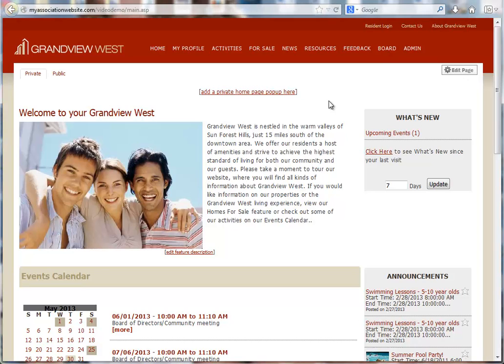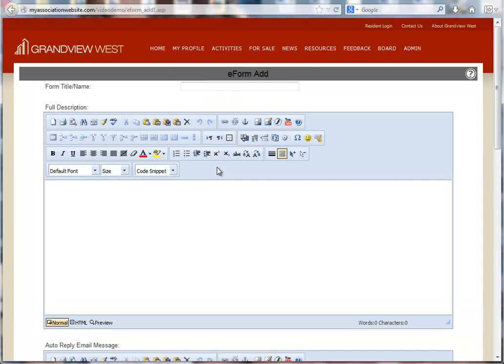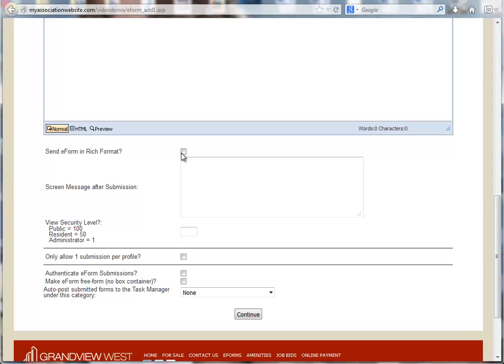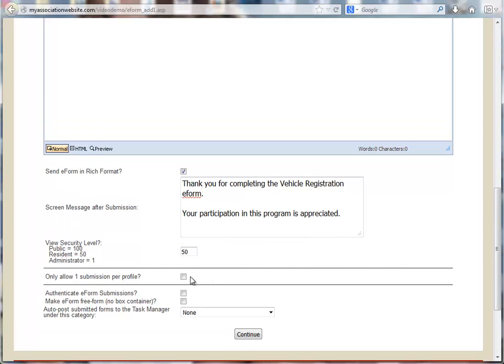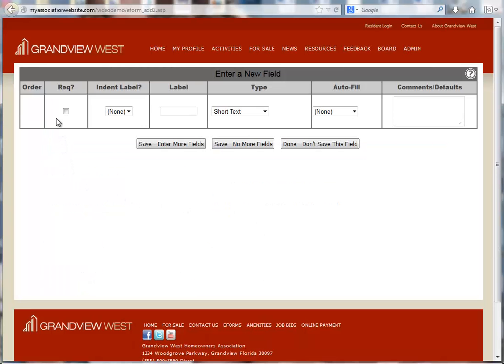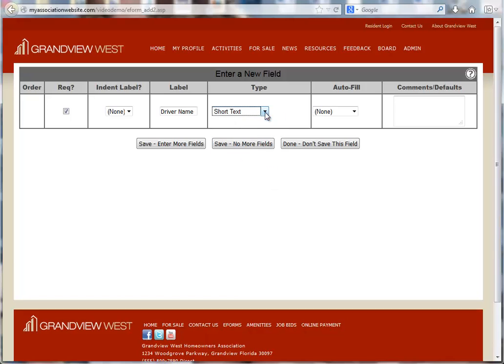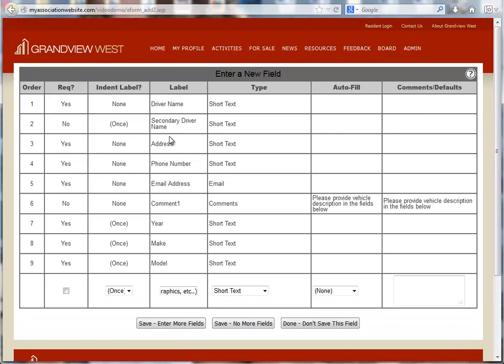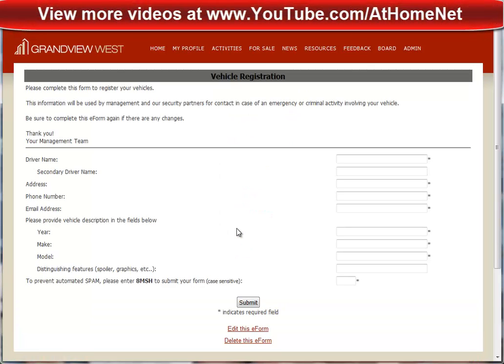AtHomeNet Feature Teacher Series-Creating an Eform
highlights the process of "Creating an Eform" in this installment of our Feature Teacher Series.  The Eforms feature is just one of the numerous easy to use features available within AtHomeNet's suite of online solutions for Community Associations, Board Members, Professional Association Managers, as well as organizations and businesses. AtHomeNet's Feature Teacher Series is series of educational video tutorials which spotlight features of the company's industry leading online Services.  AtHomeNet is the nation's premier provider of Homeowners Association Websites, Community Association Management Websites, Lawyer Websites, Professional Association Management Websites, HOA Websites, & general online solutions and features designed to serve the Community Association Management and Business industries. For additional information on AtHomeNet's services and availability, or to request your free information packet, visit us or give us a call at